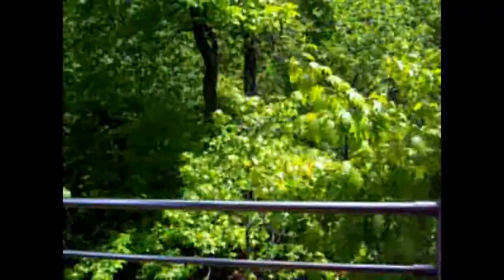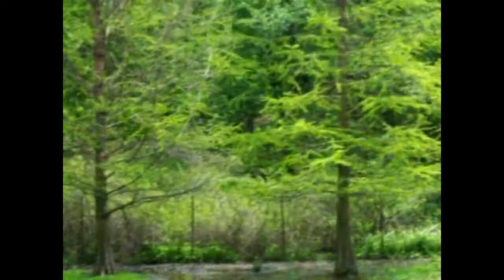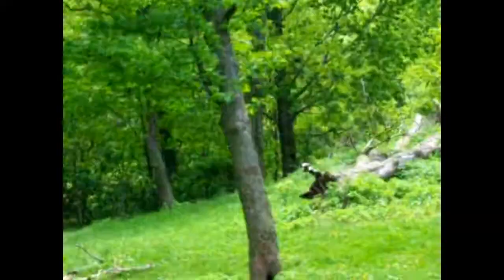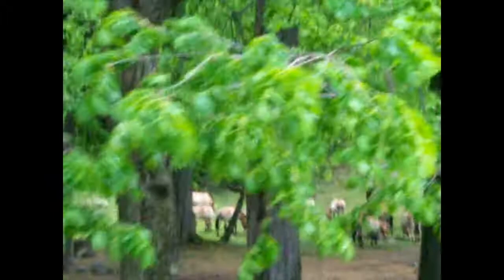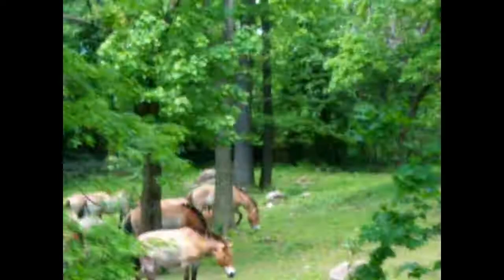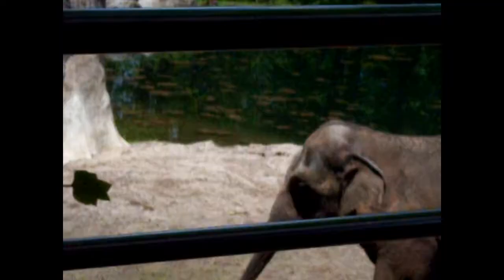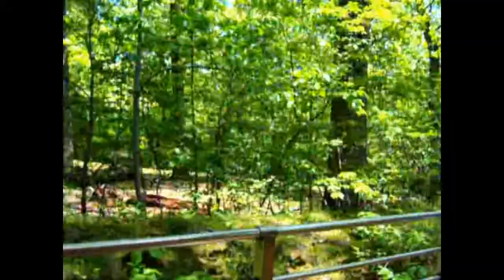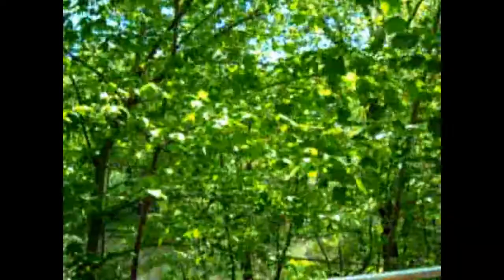THE BRONX ZOO... Wild Asia Monorail & Sea Lion Pool May 2019... NYC part 2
Hi join me at the Bronx Zoo in New York it's the largest zoo in the US, with 265 aces of park land and home to 4,000 animals...  *published on the 13th May 2020.
Please check all information on their web for more up to date information before you go... thank you.

ALL BUILDINGS ARE WHEELCHAIR-ACCESSIBLE...365 TOTAL EXPERIENCE TICKETS
  $39.95 on the day & $29.95 online at the moment... Just go to the Bronx zoo official web site and there are offering INSTANT 25% SAVINGS*
 & tickets are Valid for use one year from the date of purchase:

Which include unlimited access to these premium rides, exhibits and activities below:

1. Wild Asia Monorail (Seasonal)... Cost $6...
Accessible for manual wheelchairs up to 26" wide ... Opens April 25th... Ride lasts approximately 20 minutes. Weather-dependent. Closed in rain/poor weather conditions... Assistive Listening.

2. Zoo Shuttle (Seasonal)... Cost $6...
Wheelchair accessible by ramp, including small motorized scooters. Open April 4–September & September to October the Shuttle will run on weekends only... Zoo Shuttle is closed on all Wednesdays in July and August... May close when raining/poor weather conditions.

3. Bug Carousel... Cost $6...
Accessible for manual wheelchairs up to 26" wide. Open year-round. In cool weather, sliding glass doors enclose the carousel... Wheelchair Accessible.

4.Congo Gorilla Forest... Cost $6...
WESTERN LOWLAND GORILLA, MANDRILL, OKAPI... Assistive Listening... Rough Terrain... Steep Hill... Touch Exhibit... Wheelchair Accessible... Open year-round.

5. Jungle World... Cost $6...
EBONY LANGUR,  WHITE-CHEEKED GIBBON, MALAYAN TAPIR, INDIAN GHARIAL... Low Light... Wheelchair Accessible.

6. Butterfly Garden (Seasonal)   ... Cost $6...
Well over a dozen different butterfly species flutter through our meadow and greenhouse at any one time. Open April 4–October. Weather dependent... Touch Exhibit... Wheelchair Accessible.

7. Children's Zoo (Seasonal) ... Cost $6...
 Stop by our farmyard to meet, greet, and pet goats, sheep, or donkeys.. Farmyard Area opens April 4. Full exhibit opens in late May.  Weather dependent... Rough Terrain, Touch Exhibit, Wheelchair Accessible.

8. Nature Trek and Climb... Cost $6...
Cross wavy bridges and crawl through elevated tunnels... splash in water, build forts and nests, and draw the nature around you with chalk... ages 3-8 must be accompanied.This attraction has a wheelchair accessible route.

The Bronx Zoo is very accessible here are some links for you...

Here is the accessible PDF map of zoo...

MADAGASCAR... Start your day with lemurs at 10 am EDT!
SEA LION POOL... daily feedings at 11:00am and 3:00pm EDT
AQUATIC BIRD HOUSE...  daily feedings at 12:30pm and 3:30pm EDT

There are so many other brilliant attraction as well...

Sea Lion Feedings Daily at 11 a.m. and 3 p.m... Wheelchair Accessible.

Penguin Feedings Daily at 3:30 p.m...Touch Exhibit... Wheelchair Accessible

Check web site for costs... WILD ENCOUNTERS & TREETOP ADVENTURE... Climb, crawl, and swing through our adventure ropes course or zip-line over the Bronx River...
Camel Rides $8 per person (ages 3 and up)11:00 a.m., weather conditions permitting. April–May: Weekends & Wednesdays; Memorial Day–Labor Day: Daily; Sept–Oct: Weekends & Wednesdays.